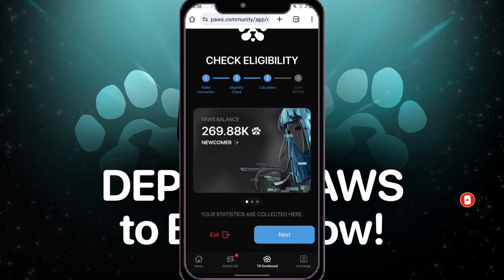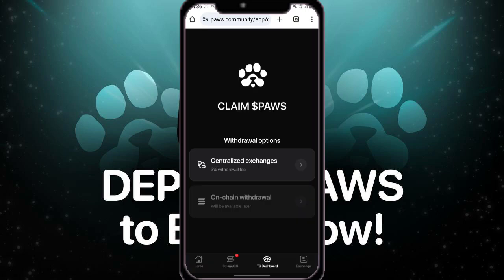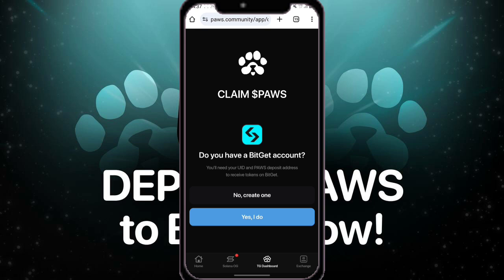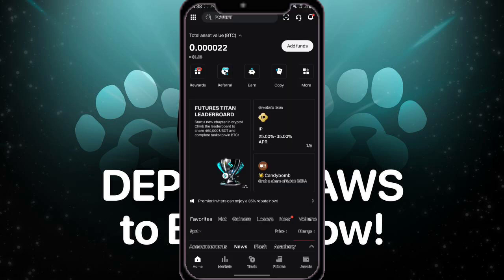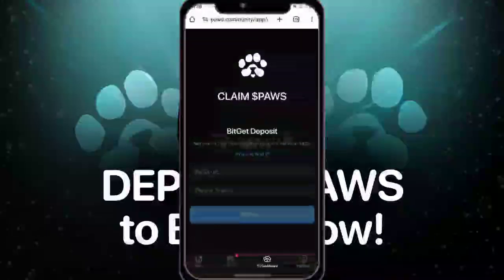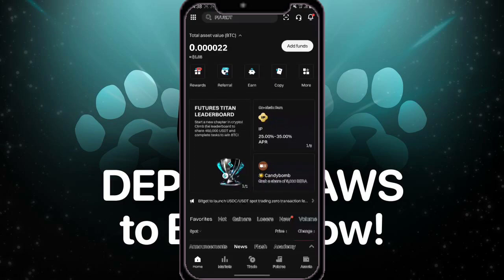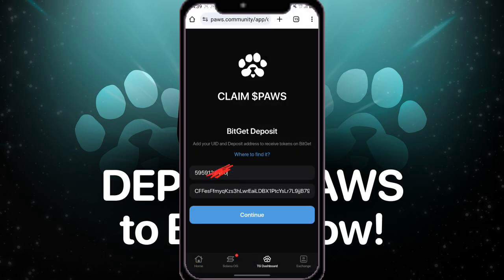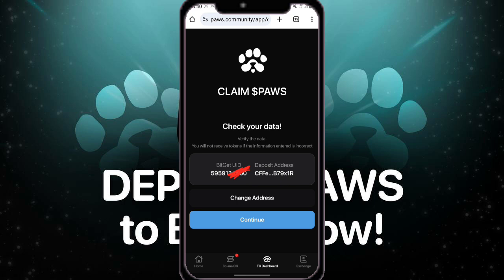PAWS CLAIMING TO CEX: Guide on How to Claim Your token to your preferred Exchange | Bitget/Bybit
PAWS CLAIMING TO CEX: Guide on How to Claim Your  token your preferred Exchange | Bitget/Bybit